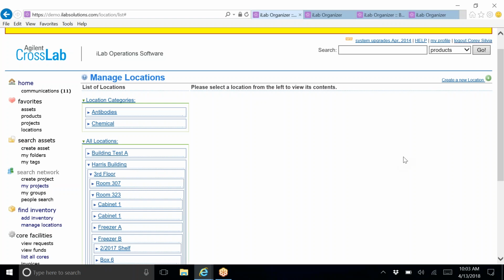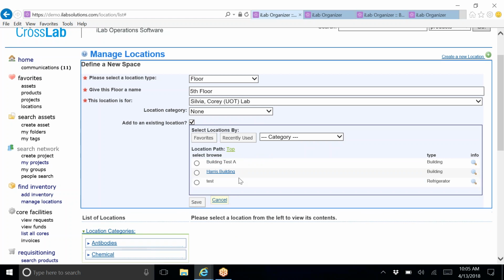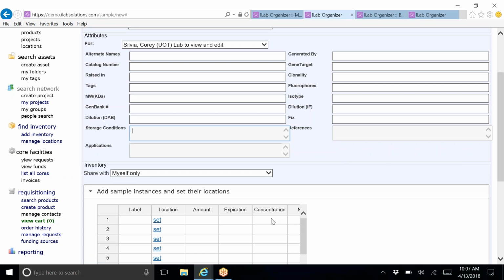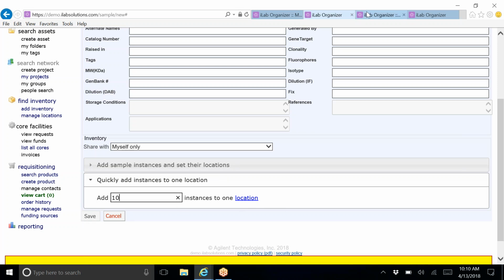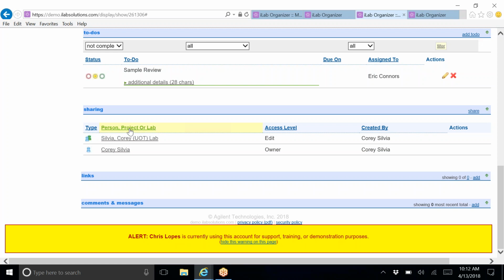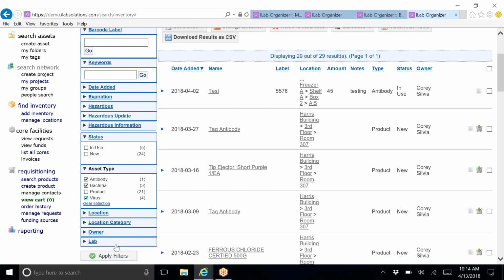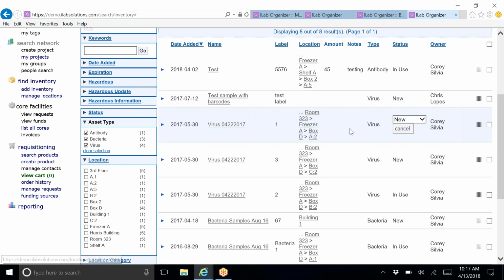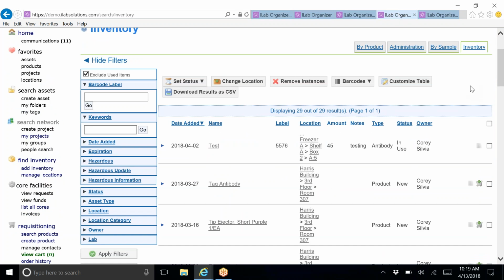iLab Sample Tracking Demo 4 13 18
Demo of the iLab Sample Tracking Module presented by iLab.